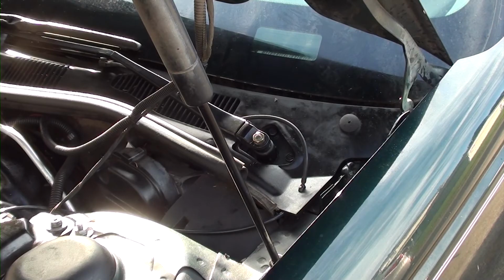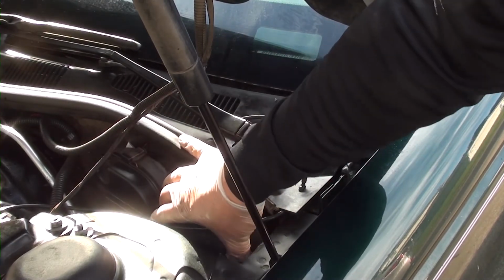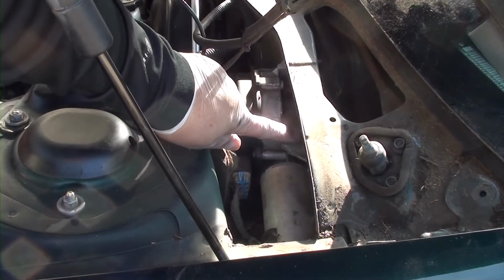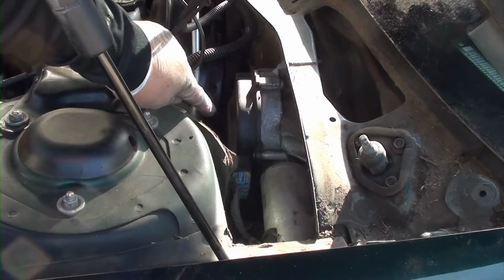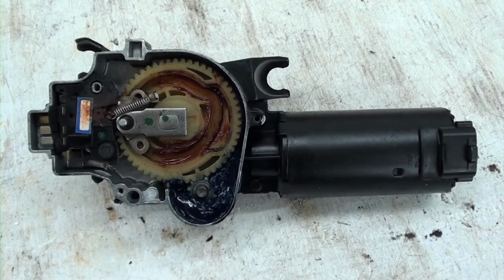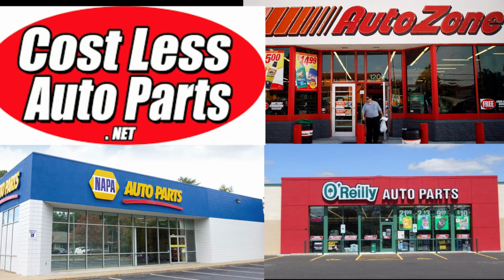Cadillac | GM | Where is the | Windshield Wiper Motor | Parts | Repair Costs | DIY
Watch this video to see where the Windshield wiper motor is located, Also watch the video to see repair cost and compared to DIY costs. Windshield wiper fuse cost is cheap if thats what is wrong with it and you should check that first. But if you're having to replace it. It doesn't matter if you go to Costless, AutoZone, eBay, Napa, you're still going to come out ahead if you fix your Windshield wiper motor on your 1998 Cadillac DeVille, Northstar V8. If you're thinking about repairing your windshield wiper motor this video will show you where it's located. Click the Tag on the upper right hand corner when it pops up to Check out my other  video that will show you in Detail how to remove and swap out your windshield wiper motor.  Before you do any repairs watch the whole video completely so you understand what needs to be done, and take any necessary safety precautions, as in all my videos. Thanks for stopping by